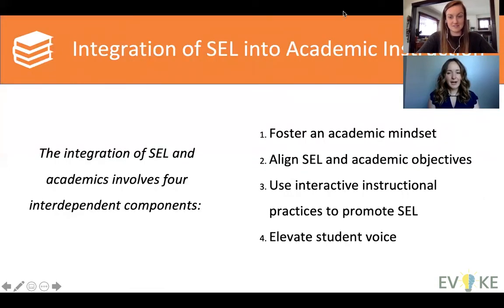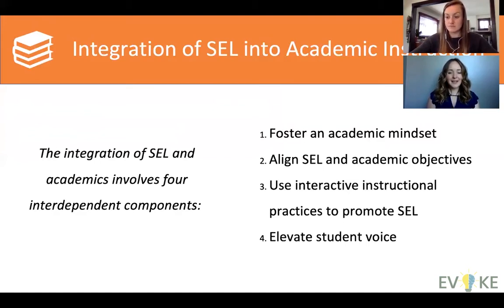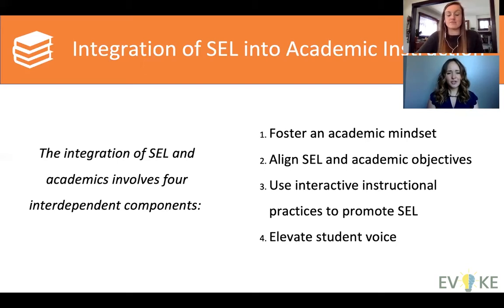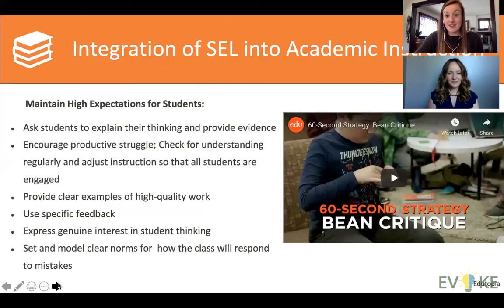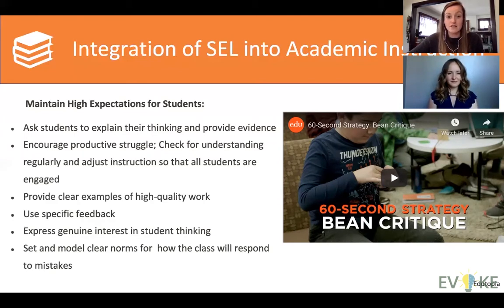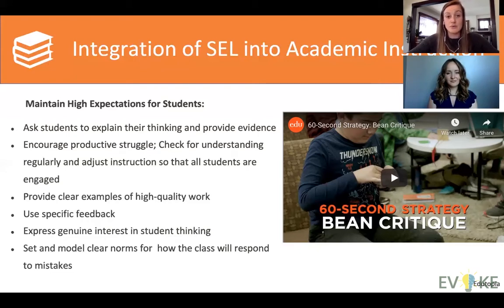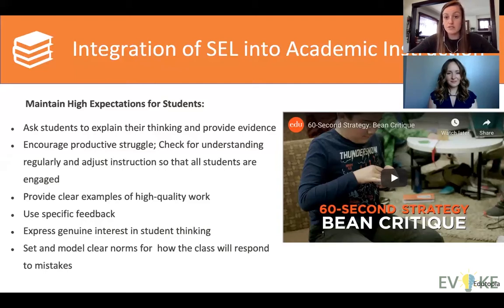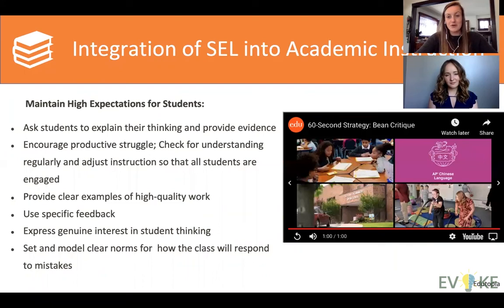SEL Part 4 Integration of SEL Into Academic Instruction